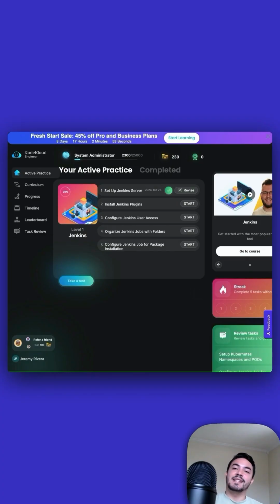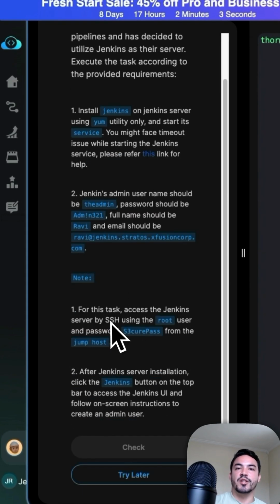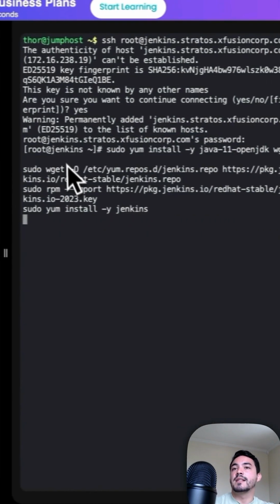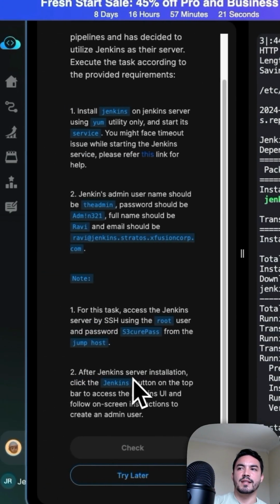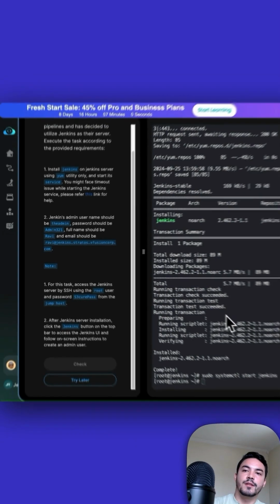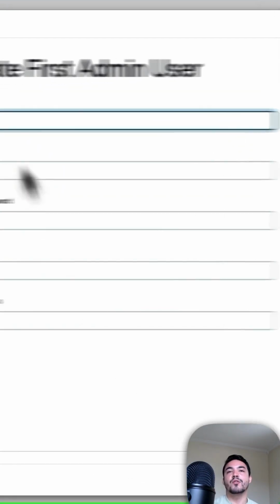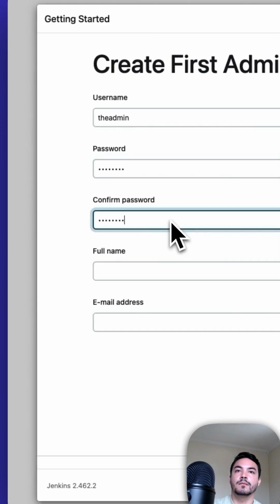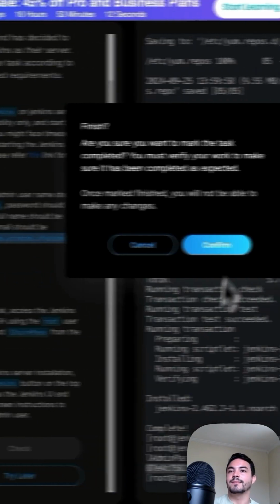Set Up a CI/CD Server in Jenkins | Jenkins Series | KodeKloud Engineer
Are you ready to take your learning to the next level? Dive into the world of KodeKloud Engineer, where you can work on real project tasks using actual systems. This platform offers an unparalleled opportunity to gain invaluable hands-on experience, preparing you for future challenges in your tech career.

🎓 Why Choose KodeKloud Engineer?

1. Real Projects, Real Systems: Engage with tasks that mirror real-world scenarios.
Interactive Learning: Experience a fun and engaging way to learn, ensuring better retention and understanding.

3. Join thousands of learners who are enhancing their skills and preparing for the future with KodeKloud Engineer. Don't miss out on this chance to learn better in a fun and interactive environment!